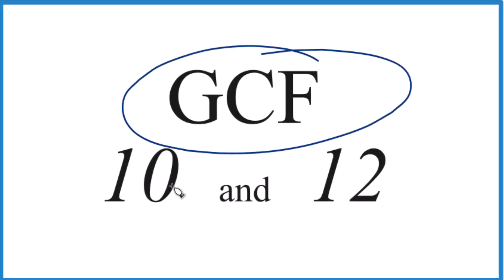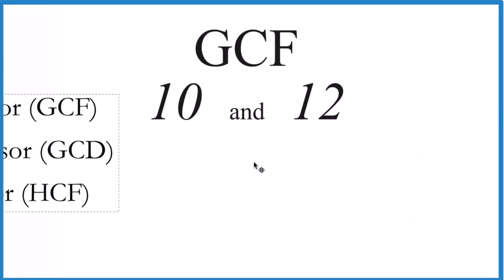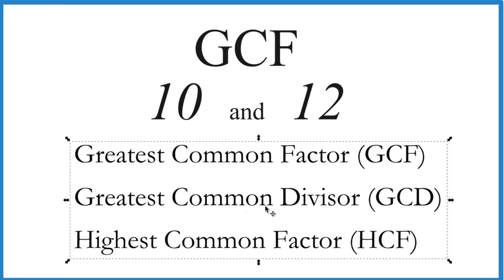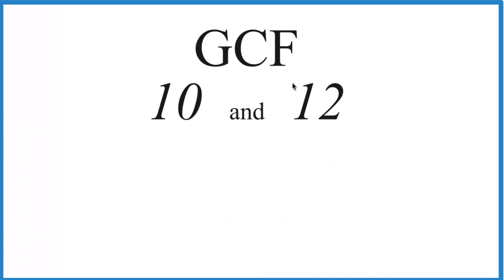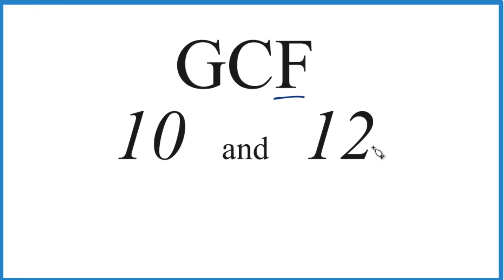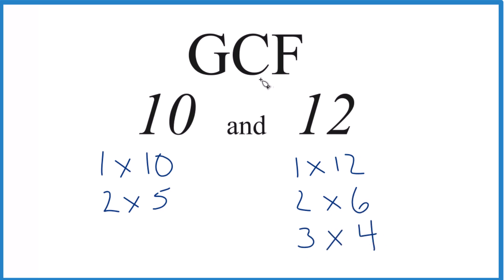How to Find the Greatest Common Factor for 10 and 12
Common Factors: 1, 2